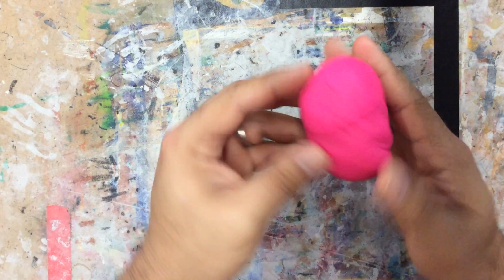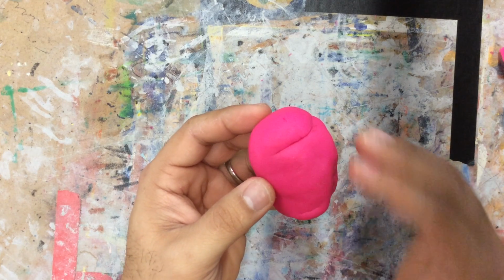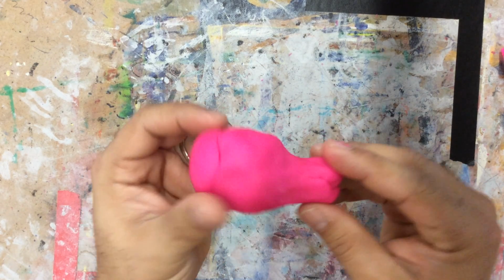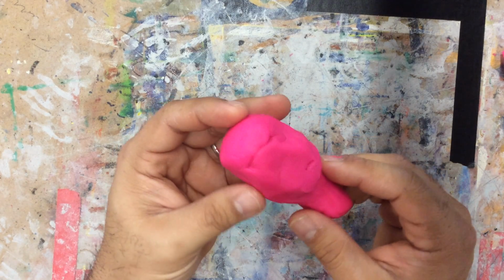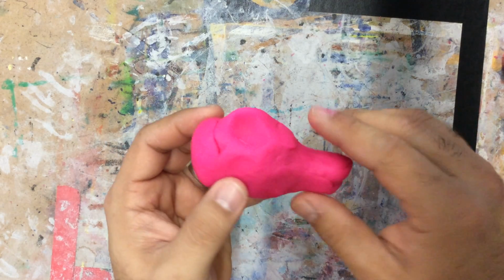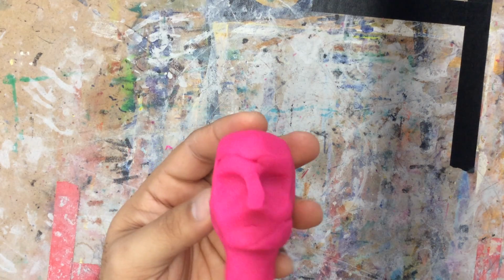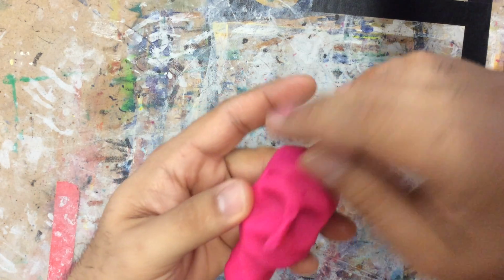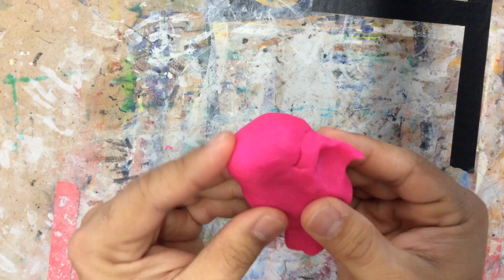CLAY HEAD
video to help my students create their clay project